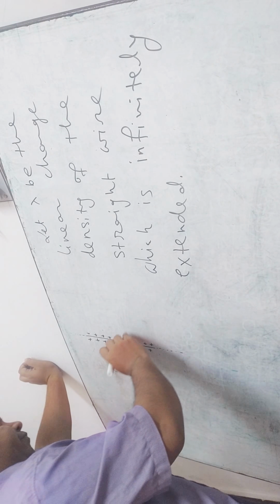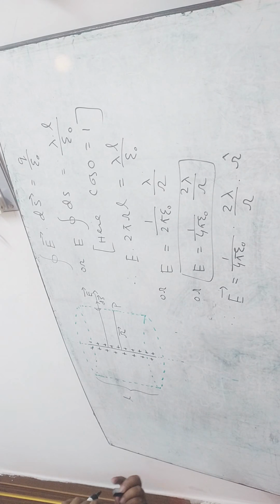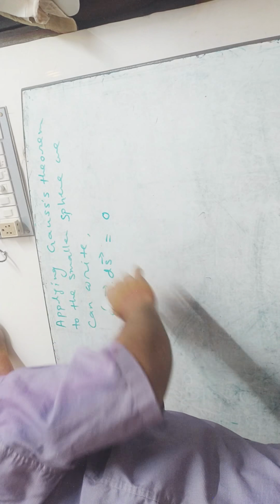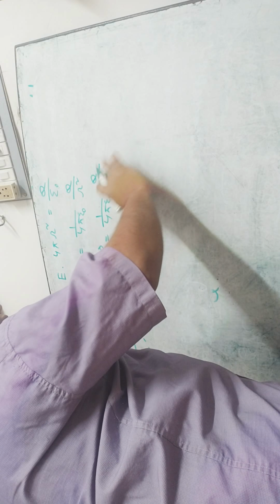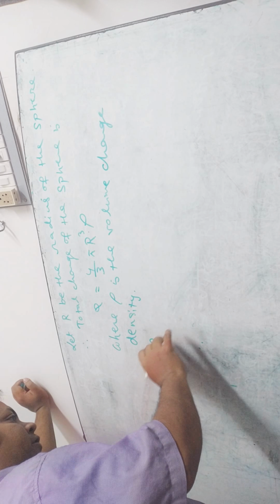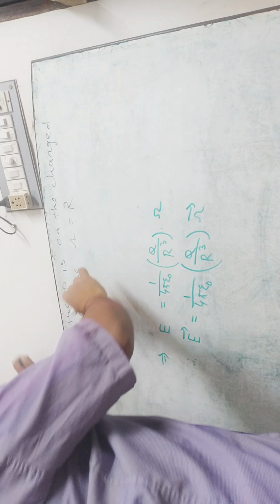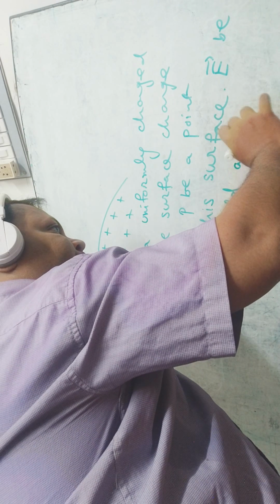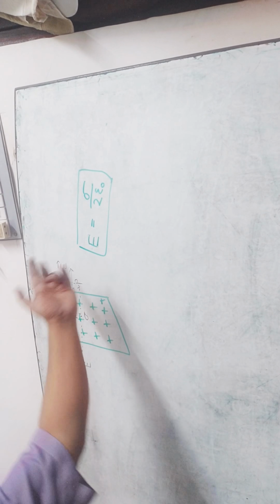Applications of Gauss's Theorem গাউসের উপপাদ্যের প্রয়োগ ।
This is an educational video related to physics for class 12 students.